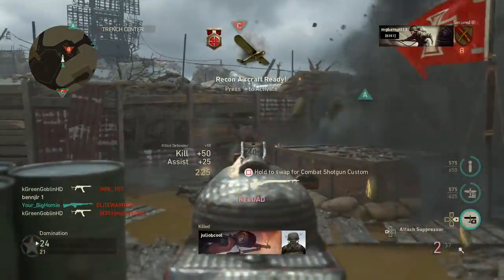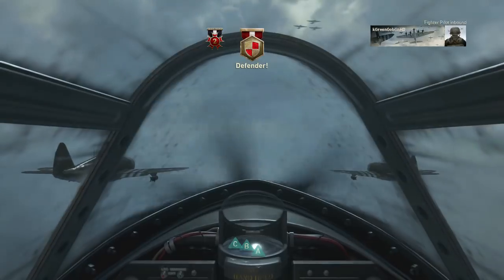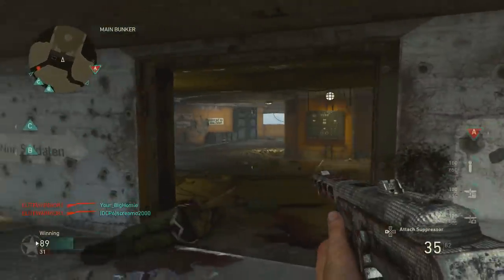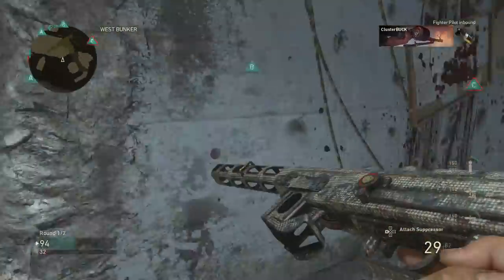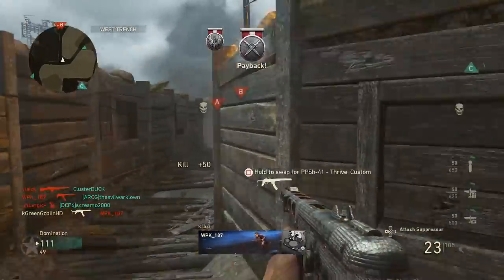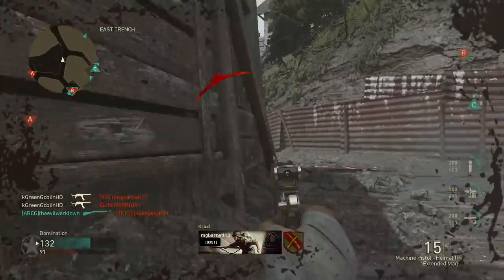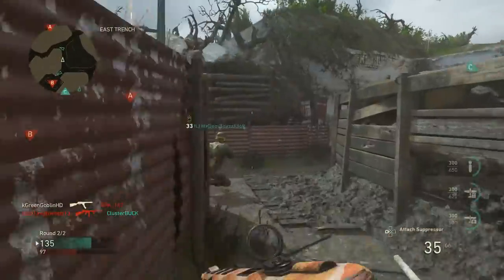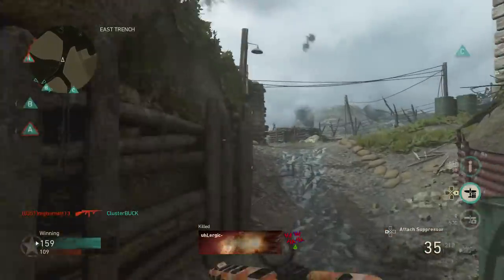BEST GUNS AFTER NEW PATCH! CALL OF DUTY WW2 BEST WEAPONS AFTER BUFFS AND NERFS PATCH COD WW2!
Can We Get 2000 LIKES! Best Guns After Patch Call of Duty WW2 Best Weapon After Buffs and Nerfs Patch in COD WW2! New Best Guns in Call of Duty World War 2!